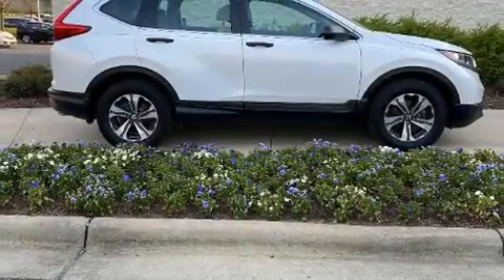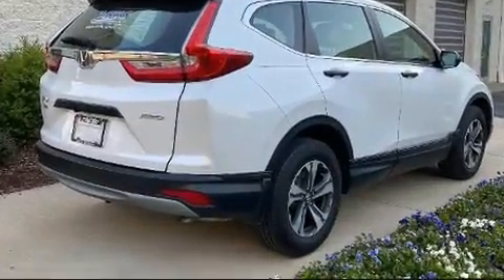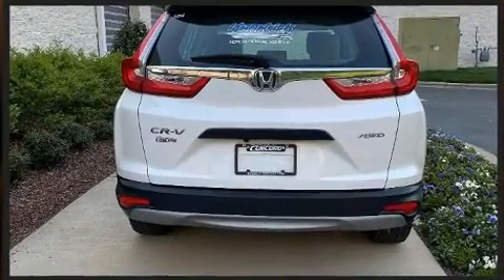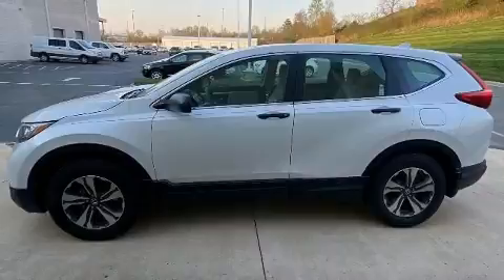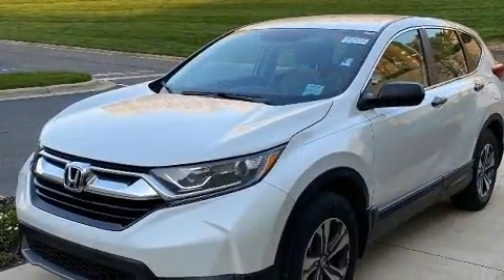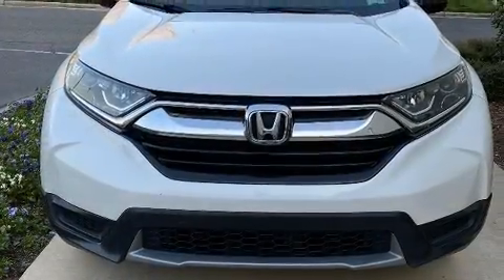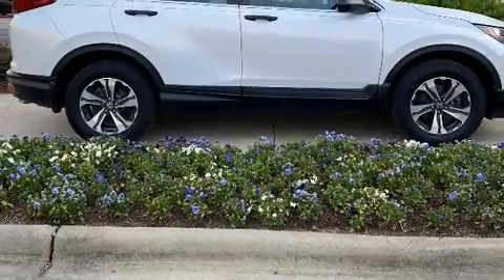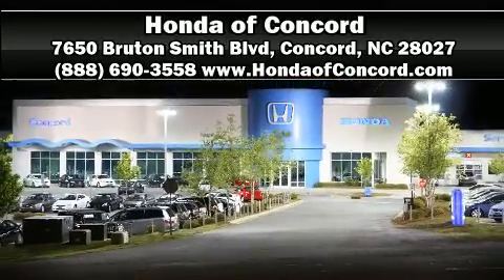2019 Honda CR-V LX in Concord, NC 28027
Get excited about the 2019 Honda CR-V. With fewer than 15,000 miles on the odometer, this 4 door sport utility vehicle prioritizes comfort, safety and convenience. Under the hood you'll find a 4 cylinder engine with more than 170 horsepower, and for added security, dynamic Stability Control supplements the drivetrain. All wheel drive maintains traction at all four corners. All of the following features are included: delay-off headlights, 1-touch window functionality, front bucket seats, power door mirrors, power windows, rear wipers, and cruise control. Audio features include an AM/FM radio, steering wheel mounted audio controls, and 4 speakers, providing excellent sound throughout the cabin. Honda ensures the safety and security of its passengers with equipment such as: dual front impact airbags, front side impact airbags, ignition disabling, and 4 wheel disc brakes with ABS. Brake assist technology provides extra pressure when applying the brakes. This vehicle has achieved Certified Pre-Owned status, by passing Honda's comprehensive certification process, including an exhaustive 150-point inspection! We know that you have high expectations, and we enjoy the challenge of meeting and exceeding them! Stop by our dealership or give us a call for more information.